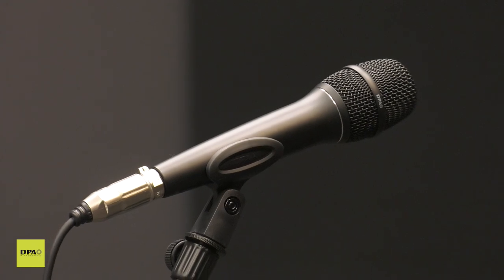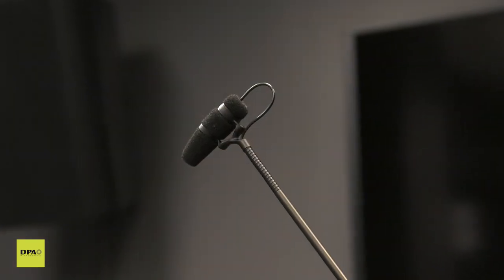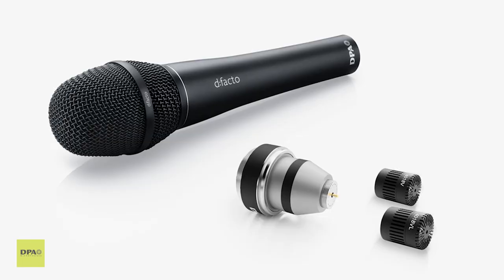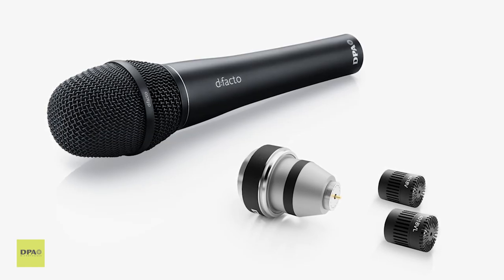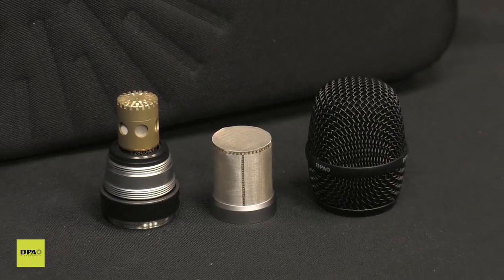DPA 2028 Vocal Mic & 4097 Choir Mic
2028 Vocal Mic :One mic allows you to capture true sound and produce an unforgettable show. Effortlessly. The 2028 Vocal Microphone is designed for the unique challenges of live stage performances. It is a flexible handheld vocal mic, which provides transparent, fantastic vocals to performers from a wide range of markets including live, HoW, broadcast, etc. Use it wired or together with your favorite wireless system, either way, just plug it in and hear the vocals shine like never before.

4097 Choir Mic: Designed as a choir mic, predominately for use in House of Worship communities, the d:sign™ 4097 CORE Supercardioid Choir Mic will suit anyone looking for an unobtrusive, versatile and great sounding choir mic, such as live broadcast shows with choir or ensemble vocal performances.